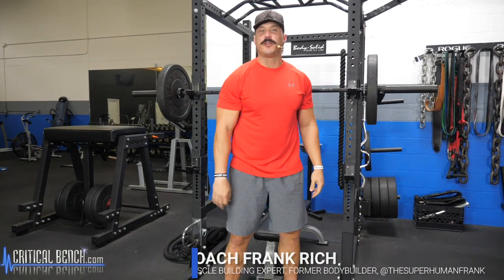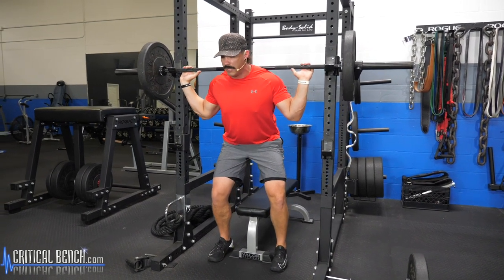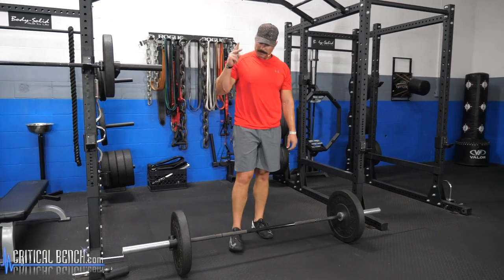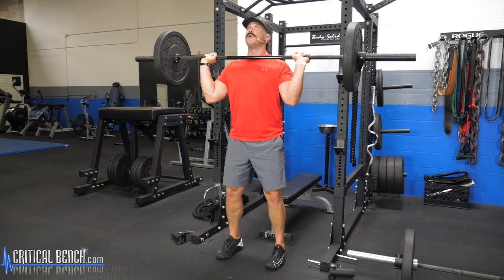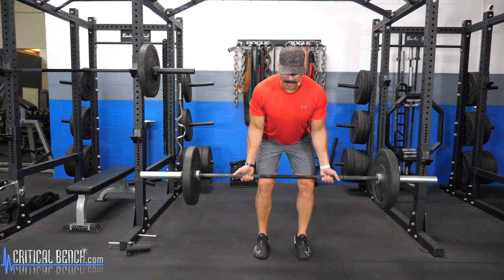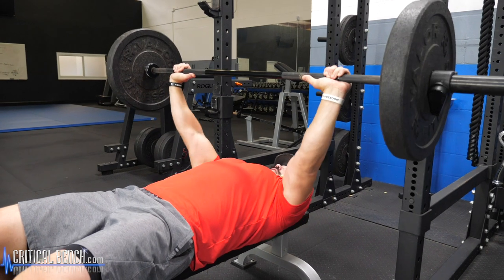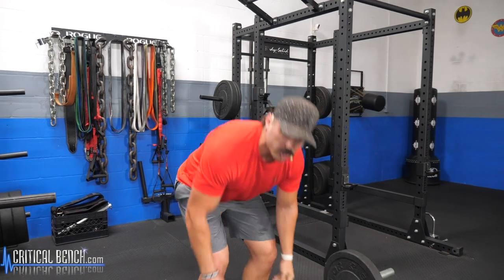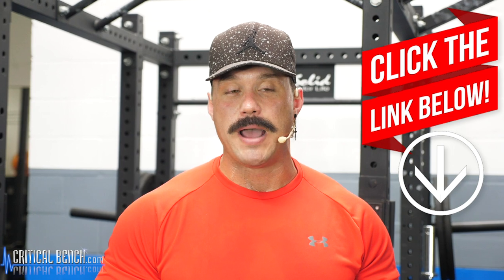Top 7 Barbell Exercises for Men AT ANY AGE to Build Muscle Mass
Coach Frank Rich is back at the Critical Bench Compound to show you 7 barbell exercises that are his favorites for men at any age to build lean muscle mass. If you make these exercises a regular part of your training, you will hit all of your muscles building both strength and mass... depending on the weights, reps and sets you're working with.

Here are the 7 barbell exercises for men at any age to build muscle mass
(listed in no particular order)

bench press, squat, deadlift, bent over row, shoulder press, arm curl, arm extension

When performing these exercises, here is the breakdown:

if you're going for strength gains:
Do 3-5 sets of 4-6 reps

if you're going for muscle hypertrophy:
Do 3-4 sets of 8-12 reps

if you're going for muscle conditioning / strength endurance:
Do 2-3 sets of 12-15 reps

Please leave us questions or comments below, we'd love to hear from you.